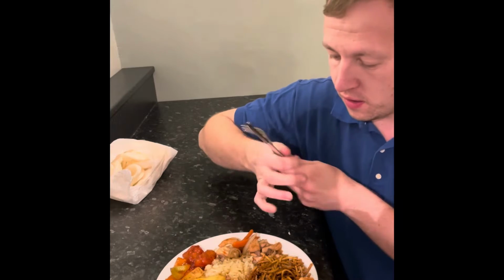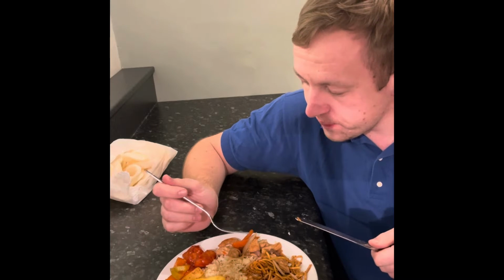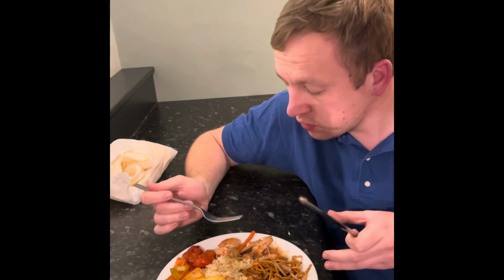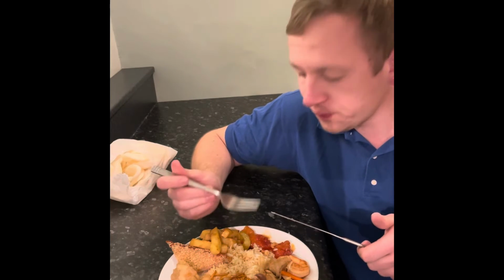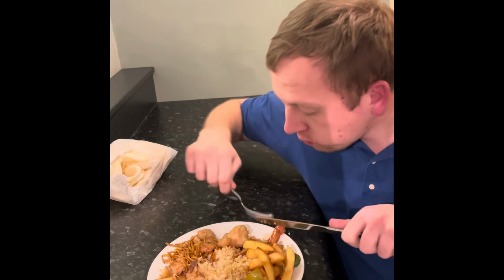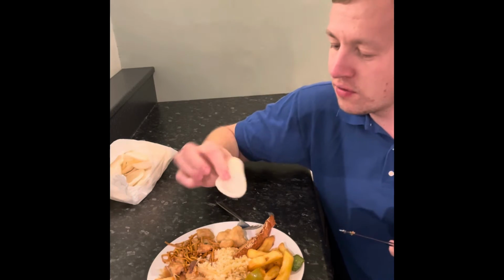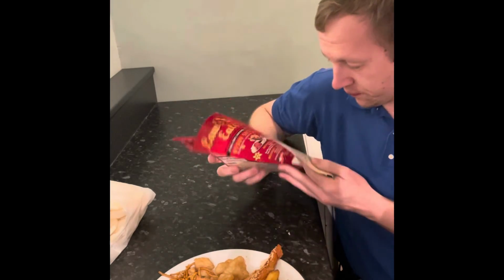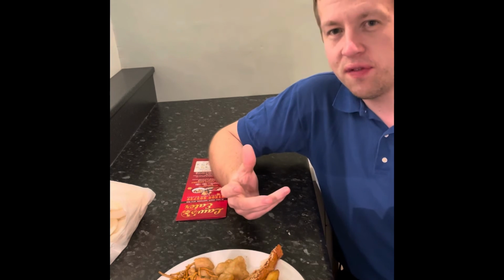Chinese takeaway tour episode 6: Law’s Eater in Shepshed, Leicester!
Chinese Takeaway Tour Series 1 - Episode
6. Law’s Eater in Shepshed, Leicester. Some good elements with some things to improve. I scored them a 7.2 out of 10.
Keep an eye out for next week's episode!